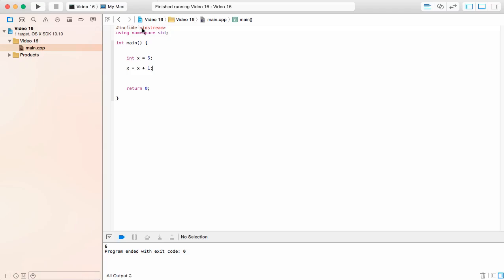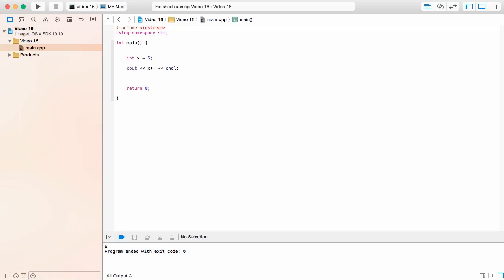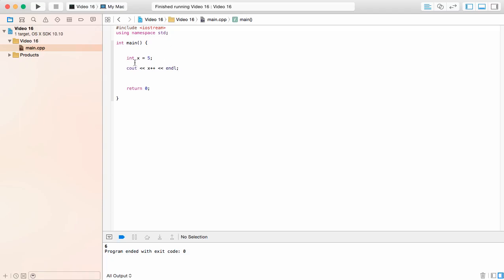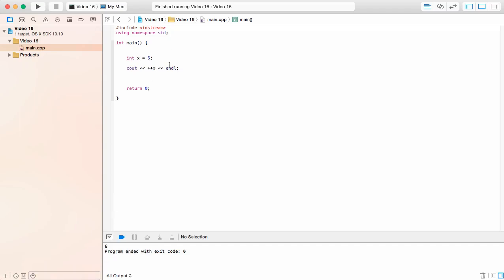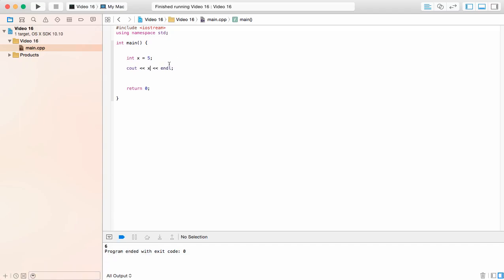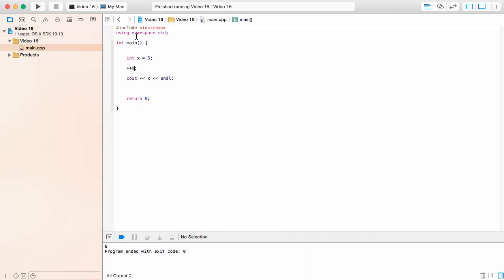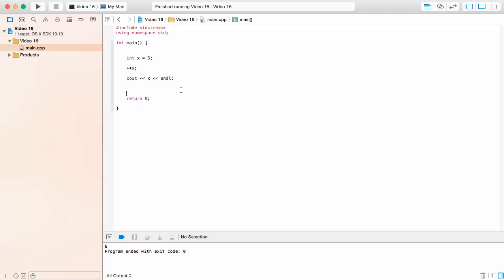Increment Notation - C++ Programming Tutorial #16 (PC / Mac 2015)